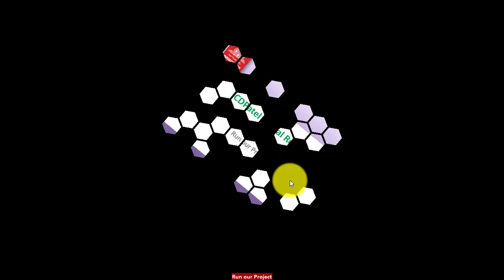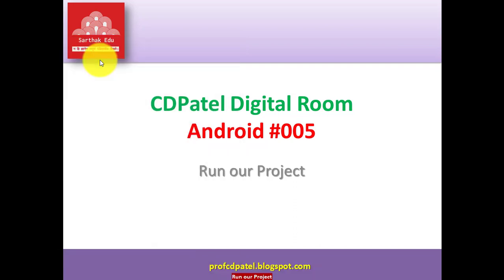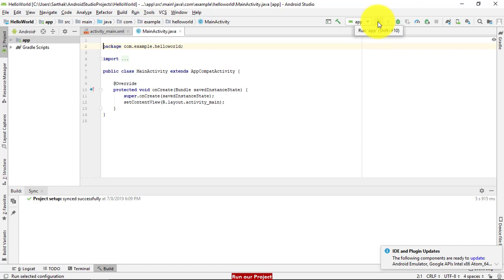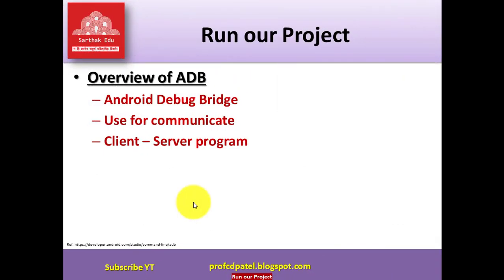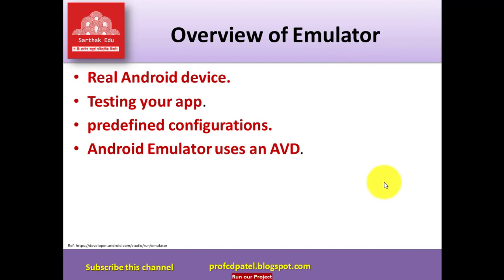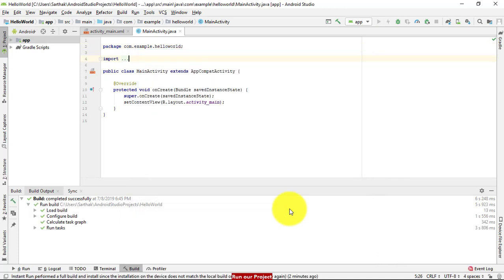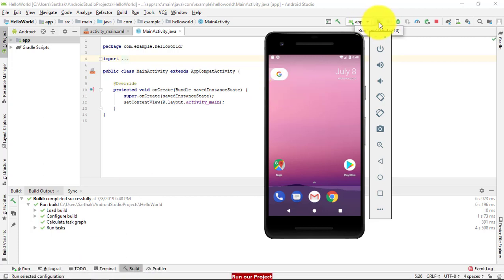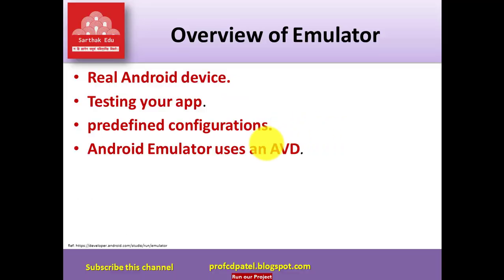CDPatel Digital Room - Android #005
URI Methodology:
1. Understand -  steps
2. Remember it
3. Implement your self with Android Studio